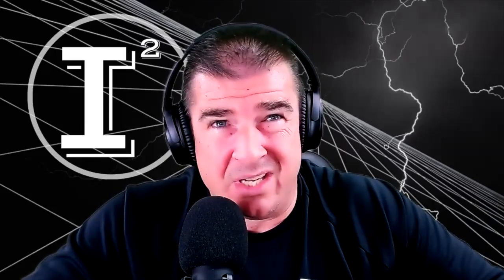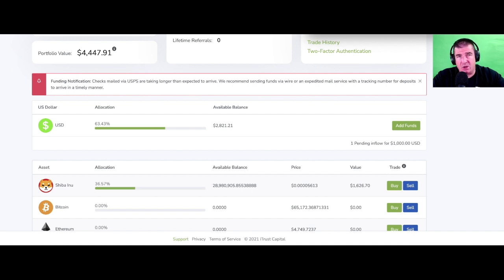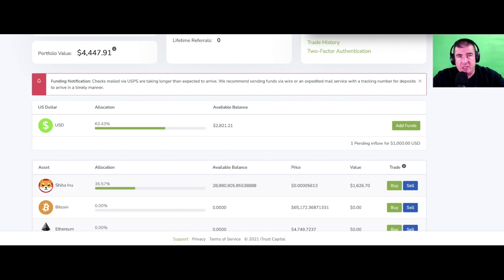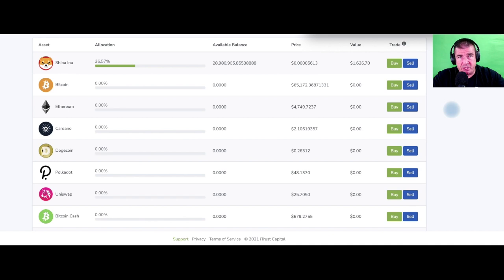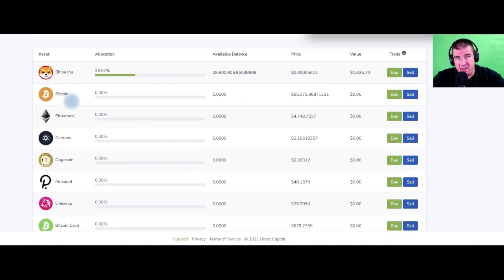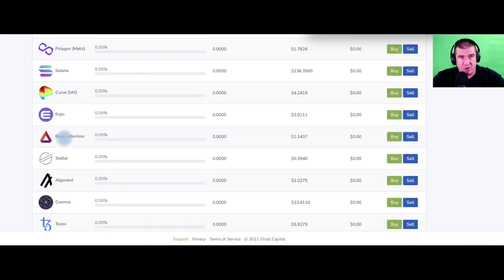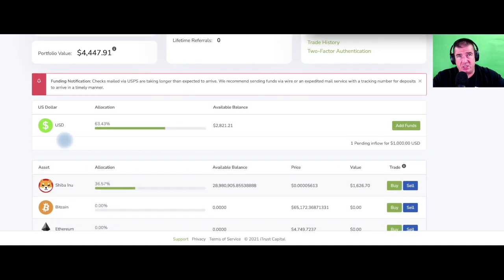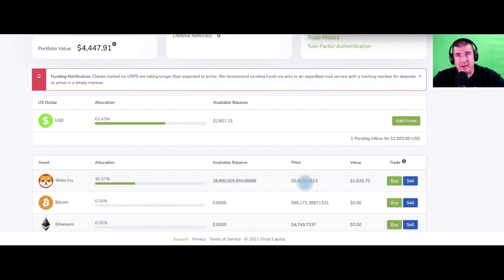How I Plan to Turn $1600 SHIBA INU into $1.5 million TAX FREE with iTrust Capital Crypto Roth IRA 🚀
ShibaInu is available on iTrustCapital where you can trade crypto currency with the tax shelter of a tax sheltered account like a Roth IRA. If you made 1 million dollars, wouldn't it be nice if those gains were tax protected? iTrust has just dropped their monthly charges so it's never been a better time to start owning cryptocurrency within your very own crypto ROTH IRA!

🏠 Pocket Properties 🏠Own Real Estate on your iPhone 📲! 🔗 𝗖𝐋𝐈𝗖𝐊

✅ INVESTOR TOOLS: 🛠